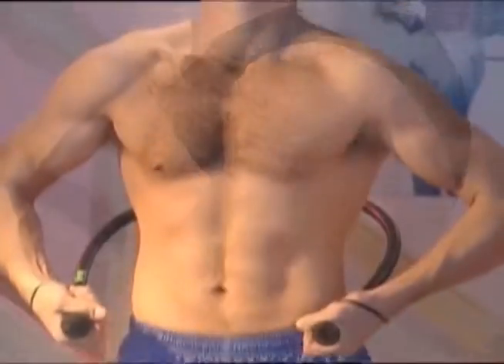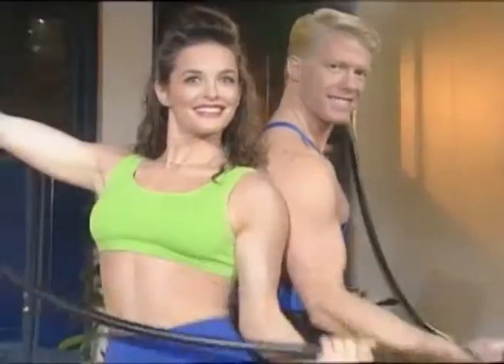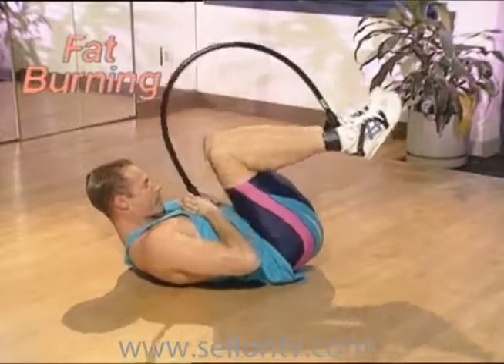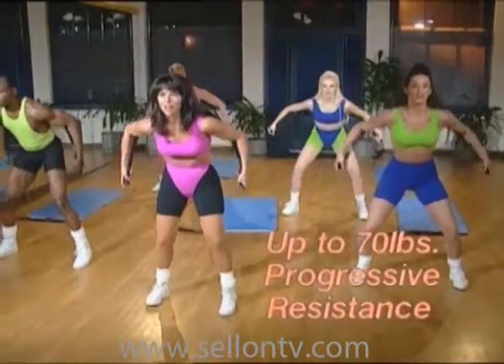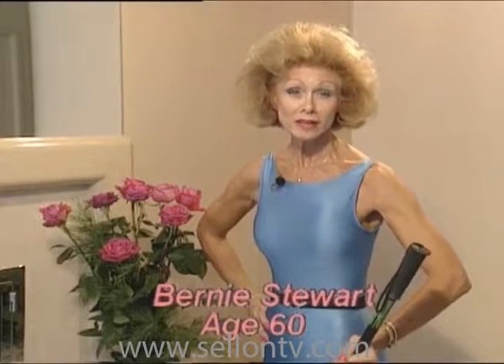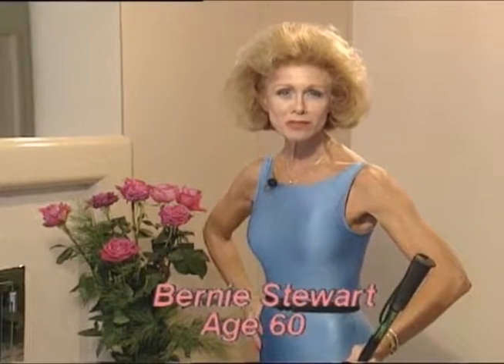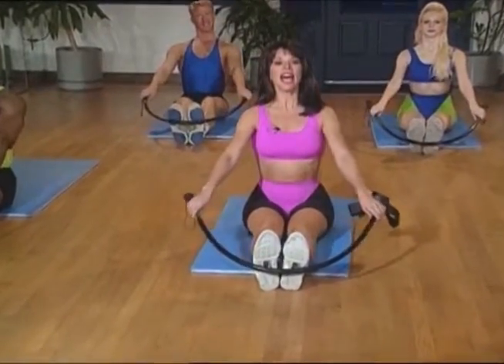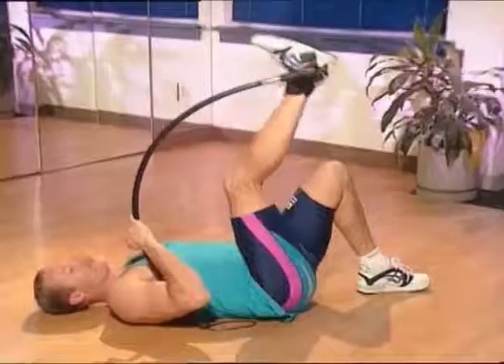flexerciser exercise rod DRTV spot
DRTV spot for a portable gym- the flexerciser. less than three pounds in weight generates up to 60 pounds of resistance. Marketed by EPI Dallas sellontv